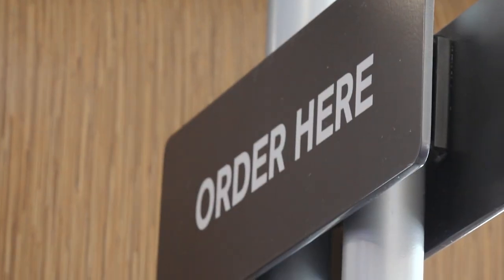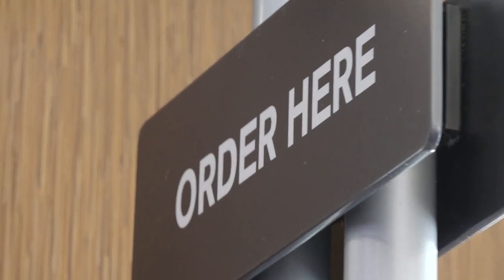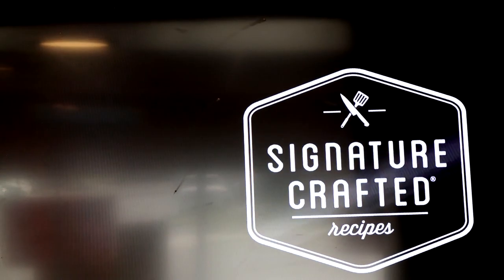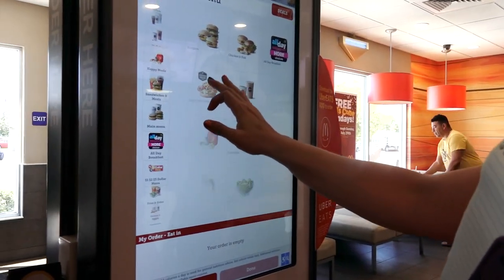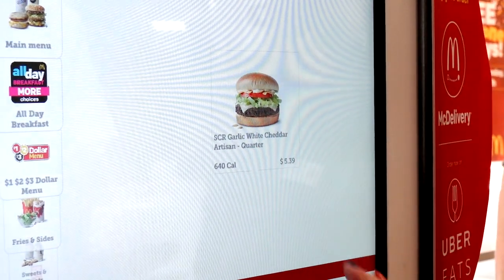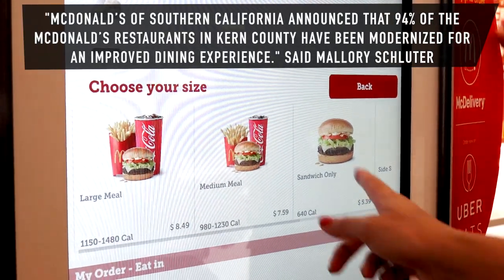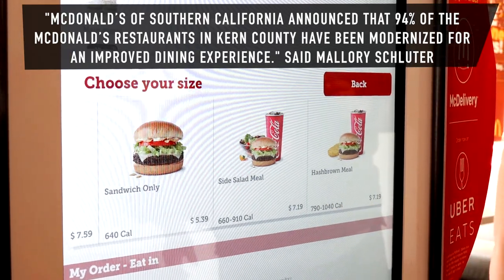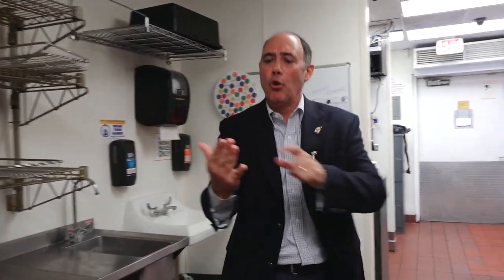WATCH: McDonald’s restaurants dining in Kern County have been modernized